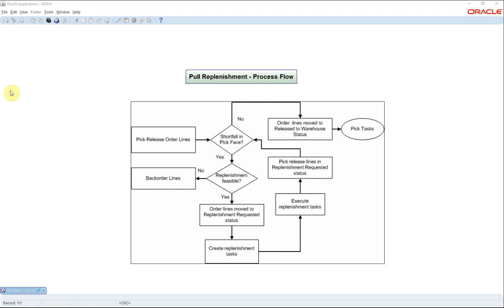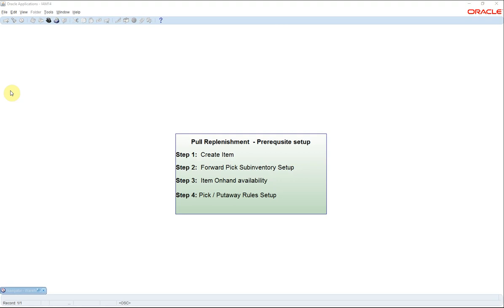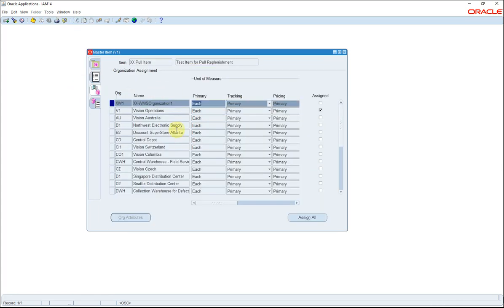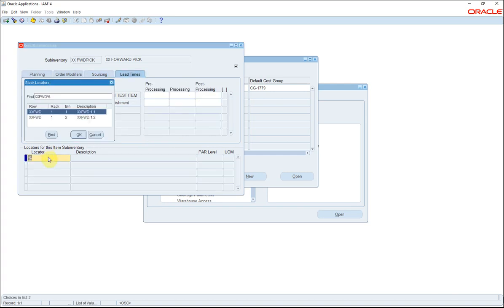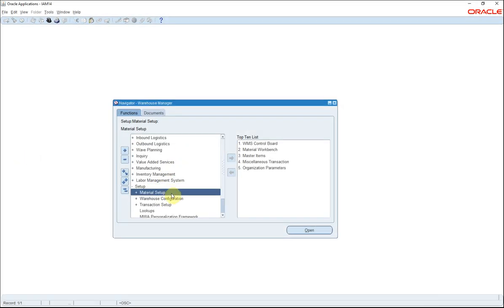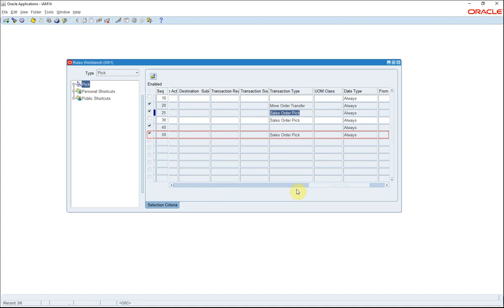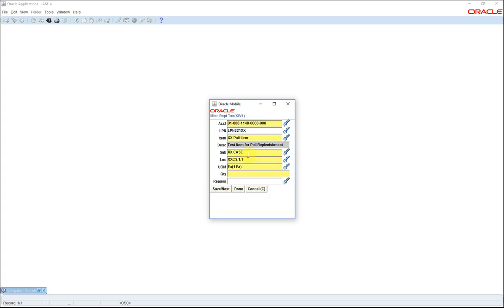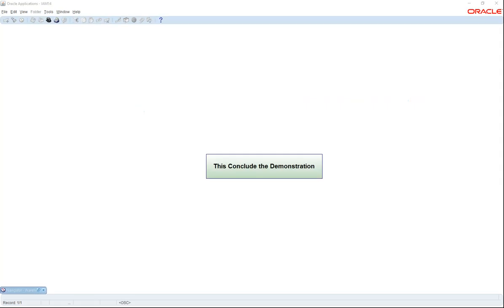Oracle EBS WMS Training| Prerequisite Setup for Pull replenishment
Warehouse management system in Oracle EBS
Oracle Fusion log fire